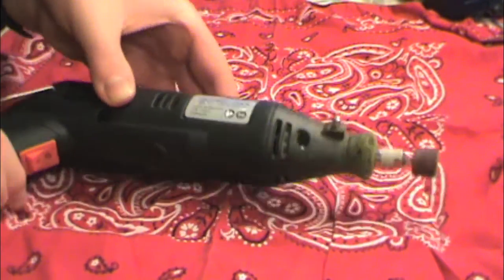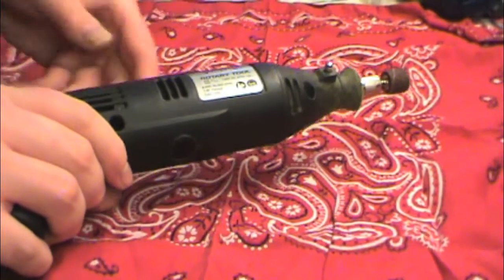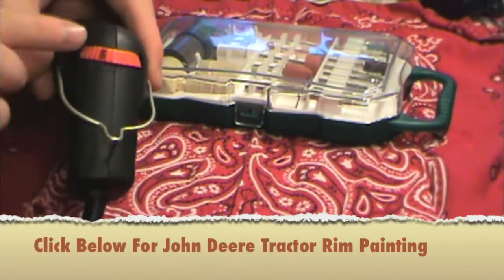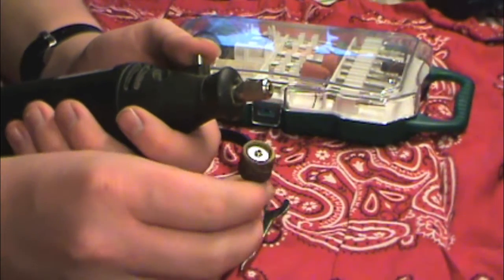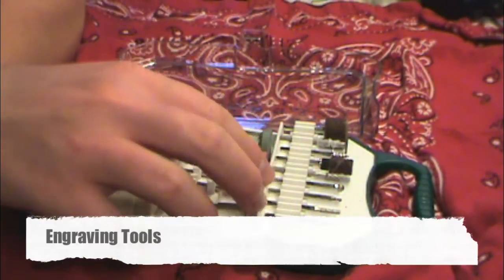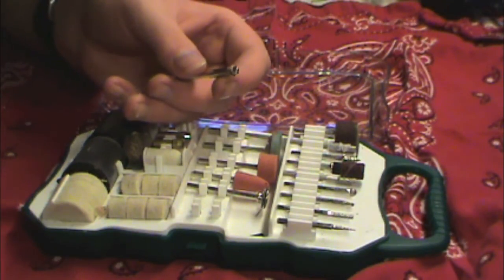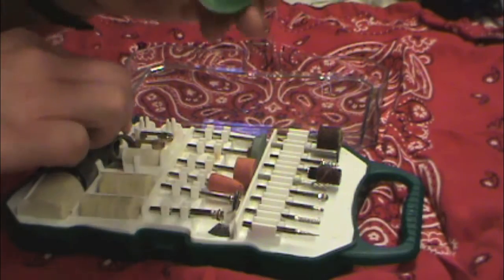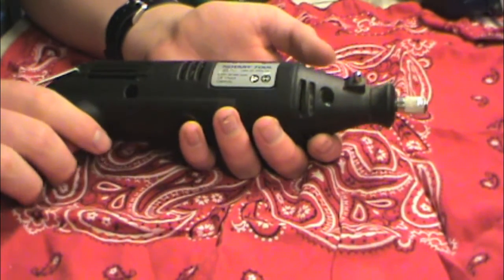Chicago Electric Dremel Review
A quick review of the Chicago Electric Dremel (rotary tool).
Link to John Deere Tractor Rim Painting.